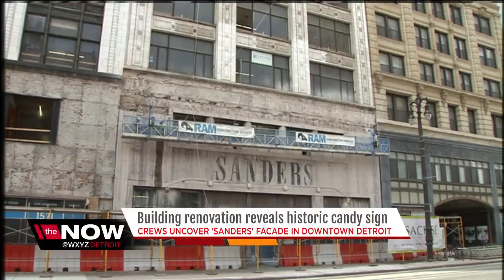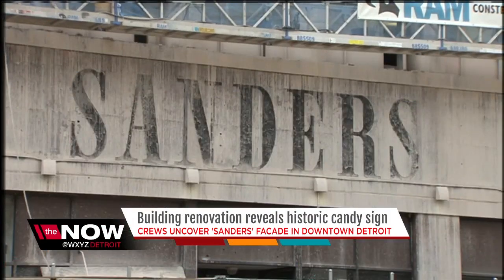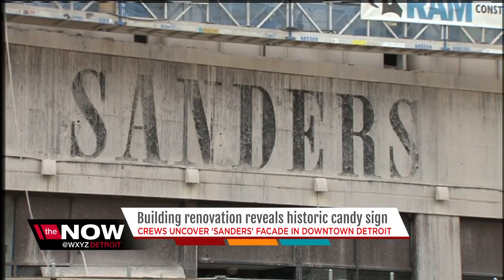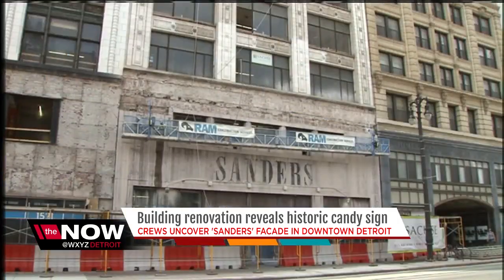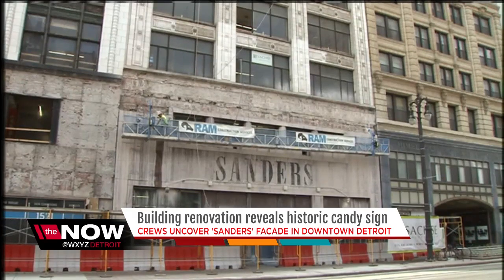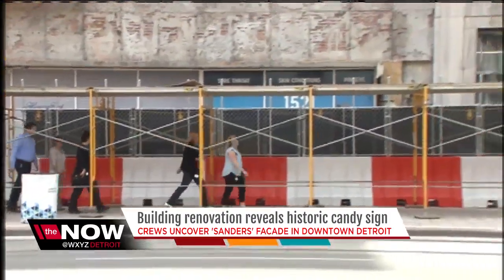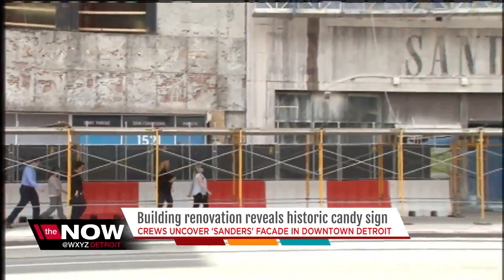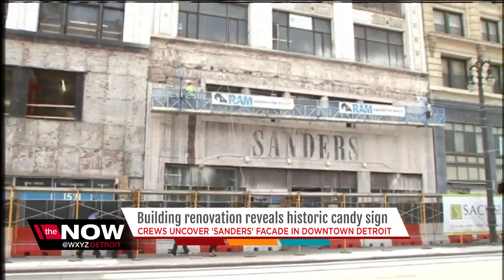Sanders building renovations reveal old sign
Sanders building renovations reveals old sign.